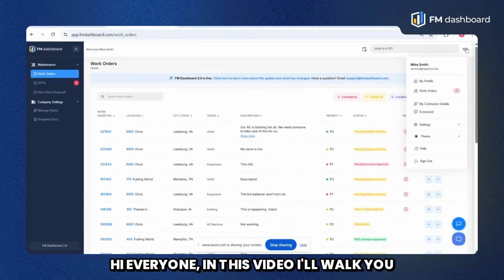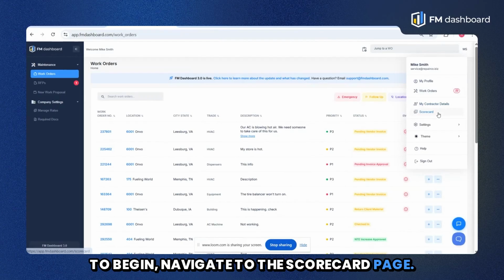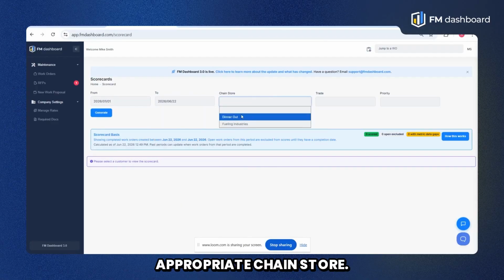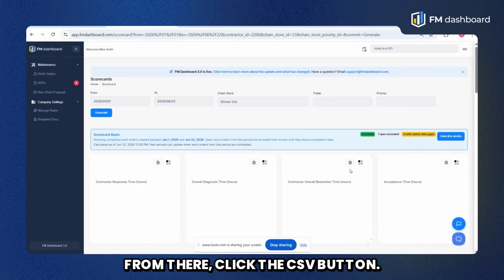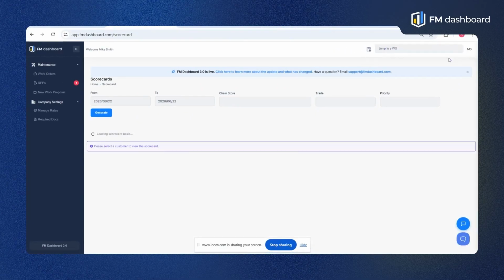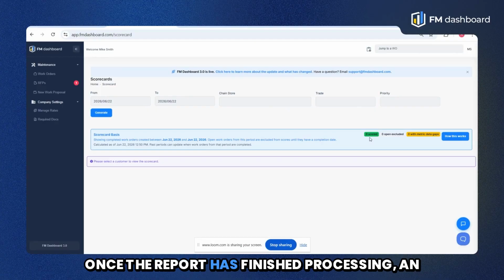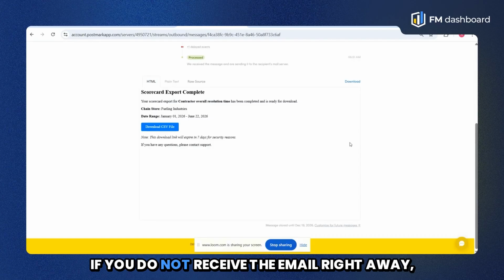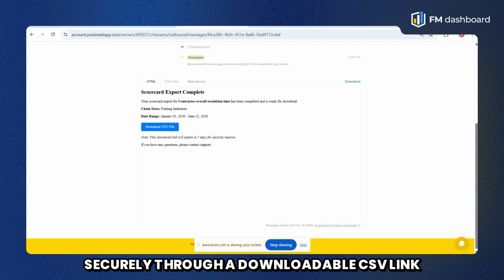Export Your Contractor Scorecard to CSV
In this video, WE will show you the new scorecard report feature. We look at how exporting data helps you solve the problem of organizing your performance metrics. We cover how to use custom filters to download exactly what you need.

You’ll learn how to select date ranges, generate a custom scorecard, and get a secure CSV download link sent straight to your email. Whether you are a facility manager or a contractor user, these steps will help you move from messy work logs to organized spreadsheets.

Chapters:
00:00 - Introduction
00:10 - Navigating to Scorecards
00:19 - Filtering Your Data Range & Store
00:32 - Generating the Scorecard
00:43 - Downloading the CSV File
01:00 - Checking Your Email for the Download Link